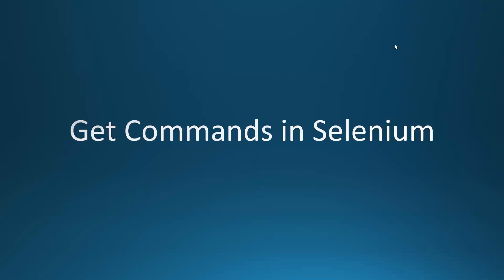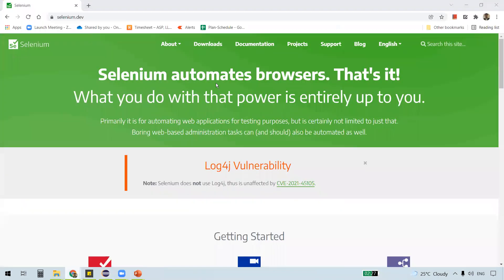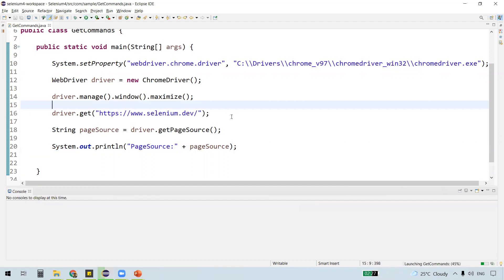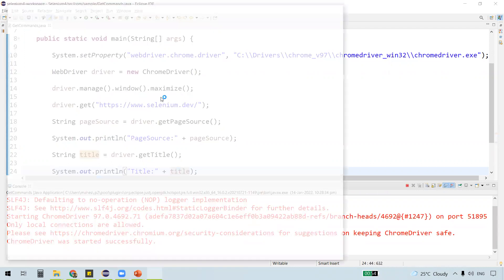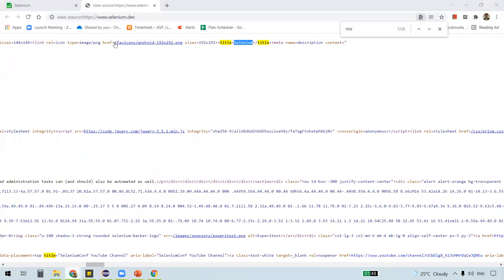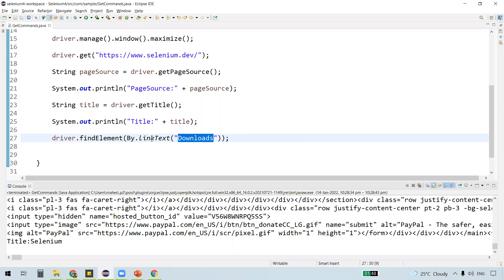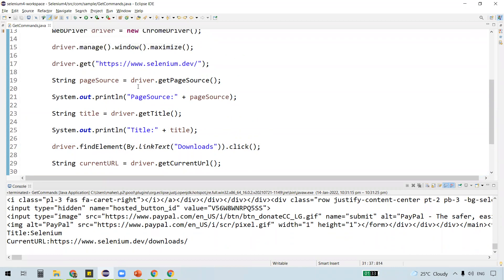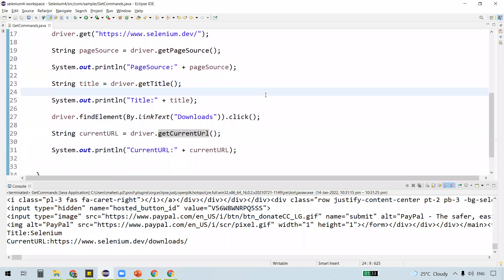#8 Get Commands In Selenium | Selenium WebDriver Tutorial For Beginners | Selenium With Java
This video describes about the Get commands in Selenium
1.get
2.getPageSource
3.getTitle
4.getCurrentURL